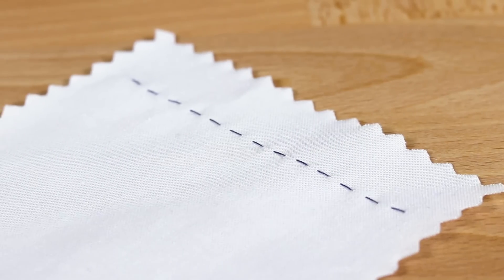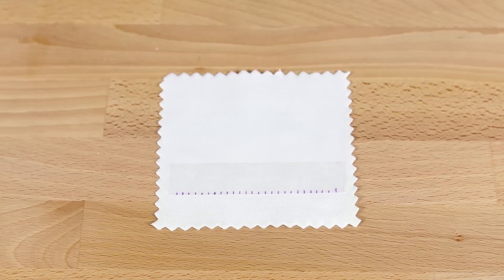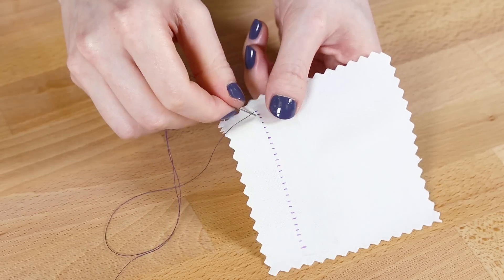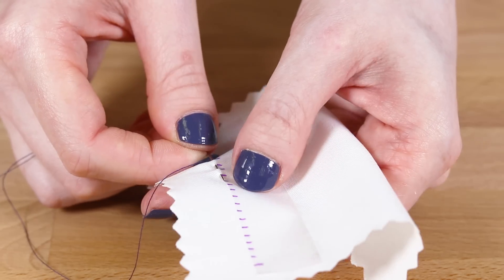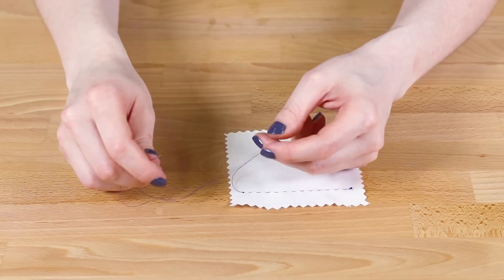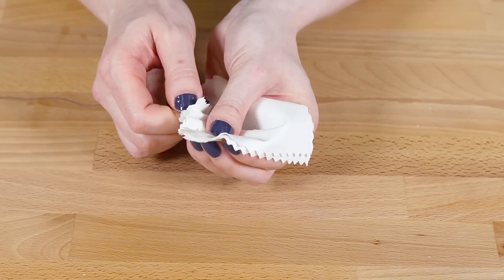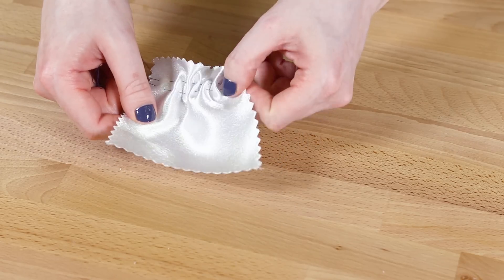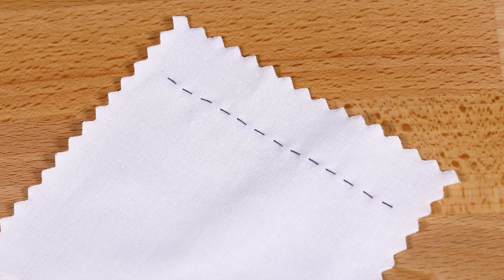How to Hand Sew a Running Stitch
Want more info on this project, including written instructions?

The running stitch is an easy hand sewing stitch that can be used in many projects, it can also be used to gather fabric. A smaller running stitch can also be used for embroidery and appliques.